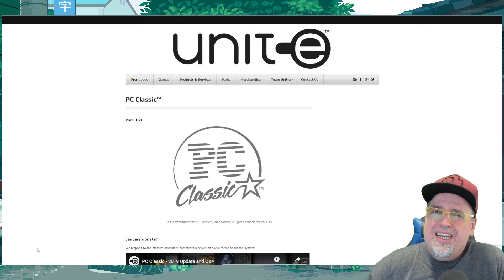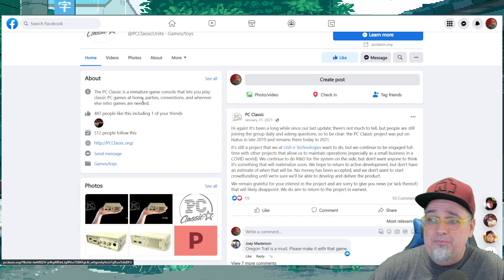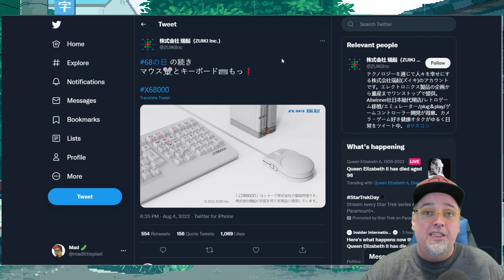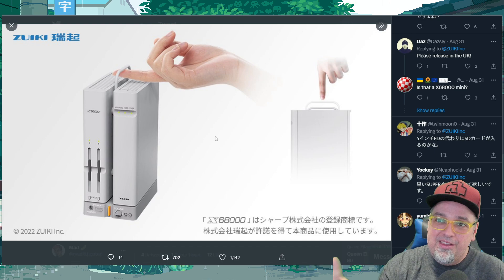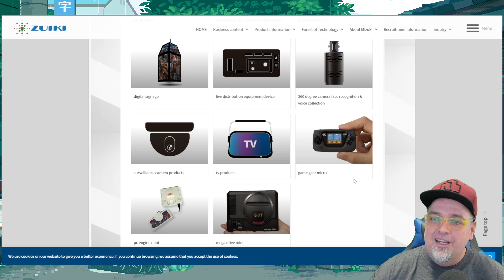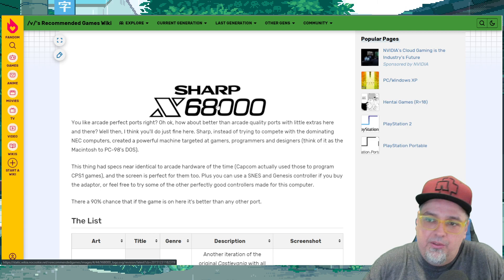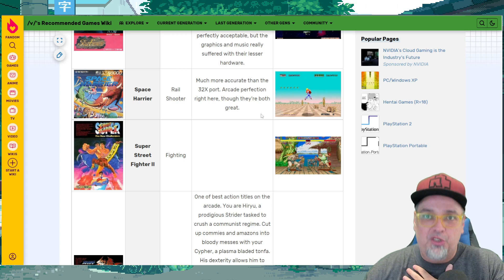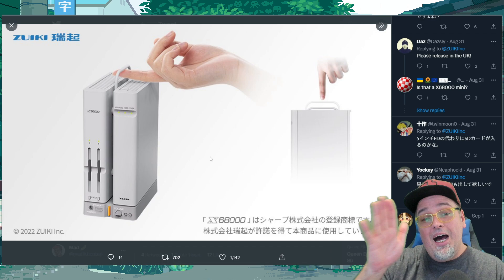This Could BE AWSOME! Sharp X68000 Mini Is Coming! & What Happened To The PC Classic?!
Sharp X68000 Mini from Zuiki has been shown in a few teases!

Genesis mini 2 preorder
New 8Bitdo ULTIMATE Controller preorder

AUDIO:
Mic - Shure SM7B